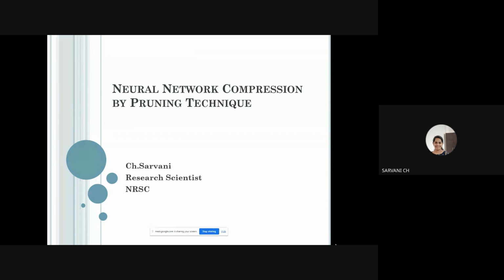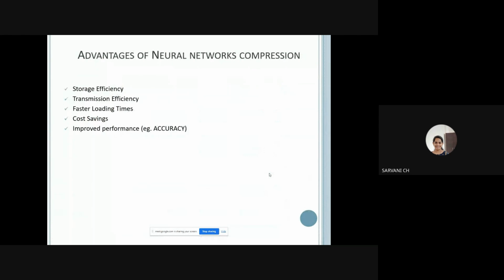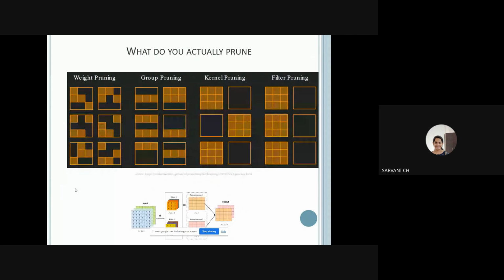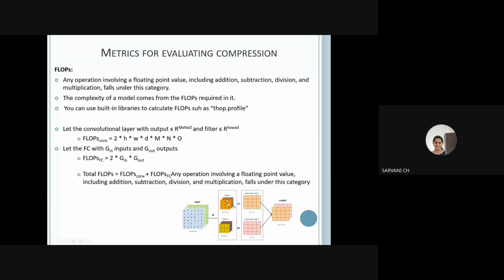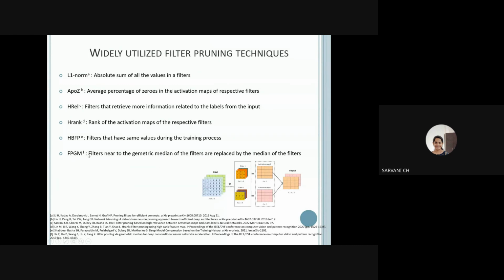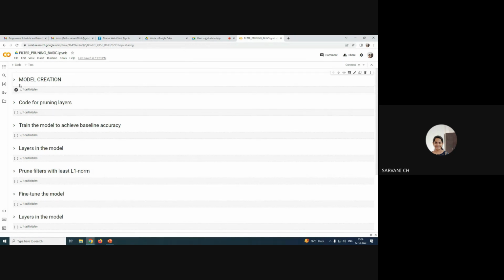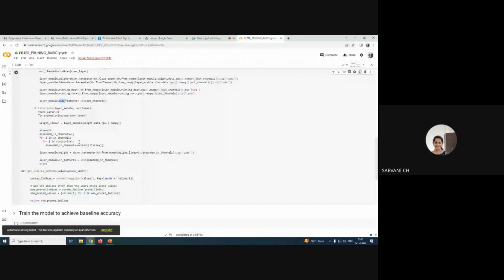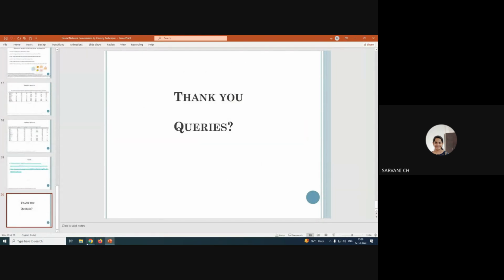DAY 02 | session 14 | Dr. Sarvani